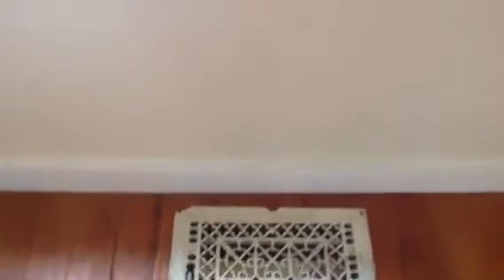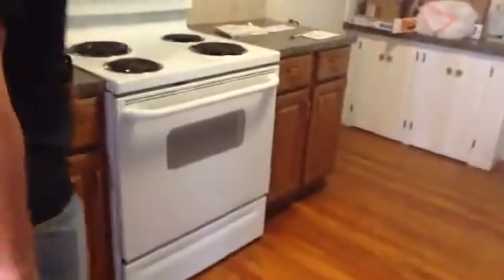1004 Waterloo Rd. Move in inspection video 2 of 2